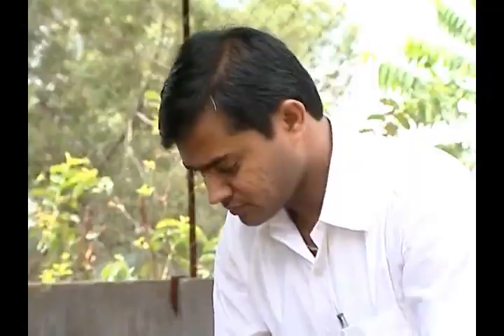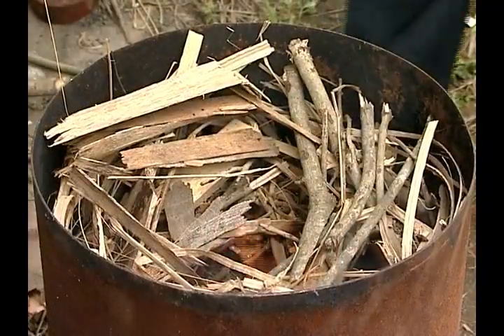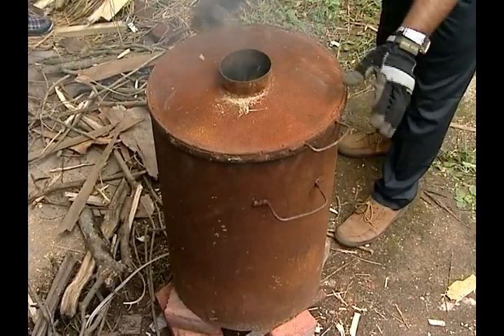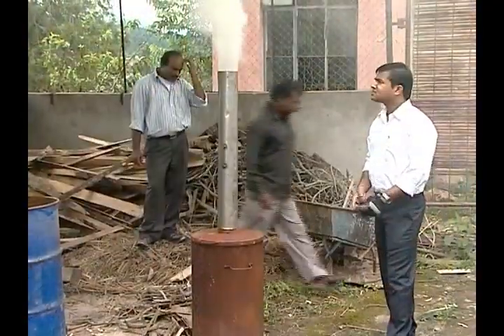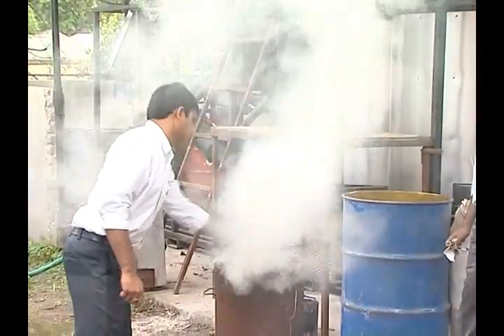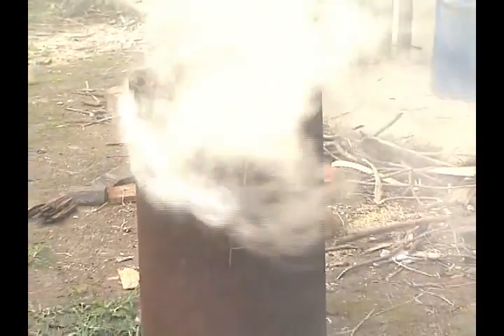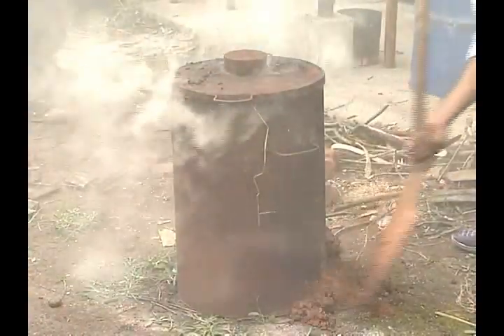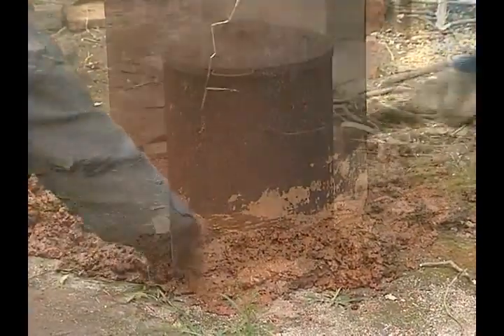Making biochar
Making biochar or charcoal is now seen as a way to save environment and soil reclamation. Here you can learn how to make charcoal from biomass using a simple charring kiln.